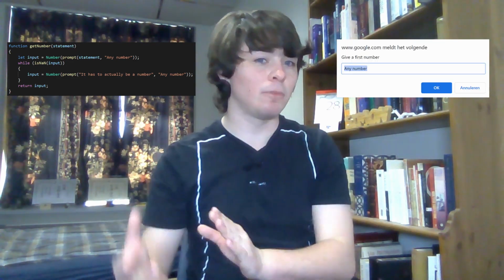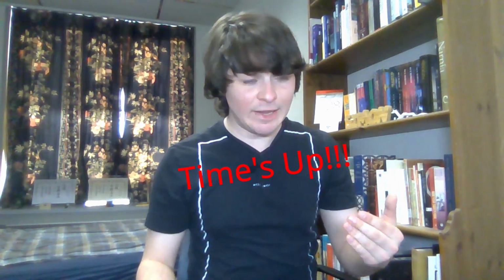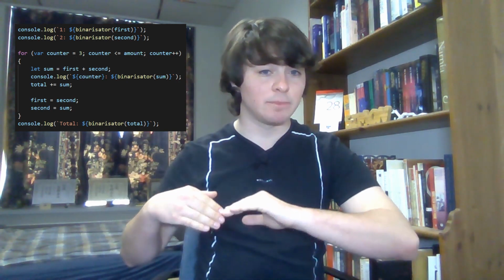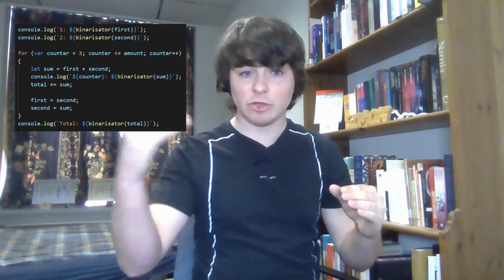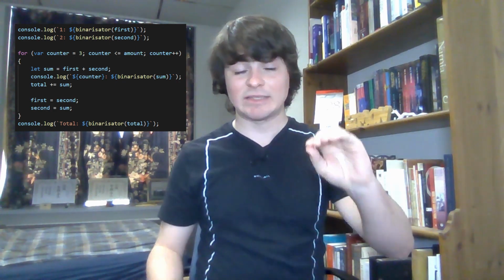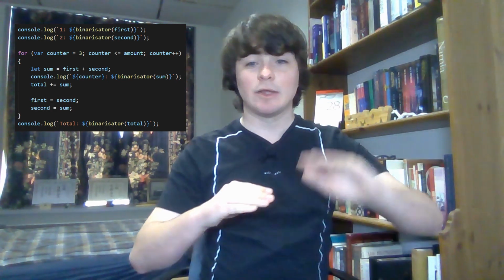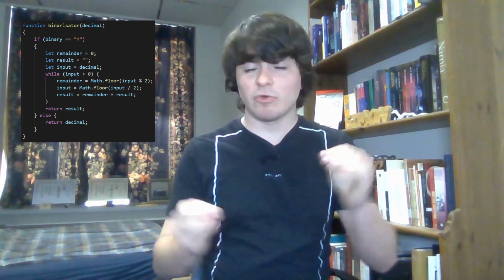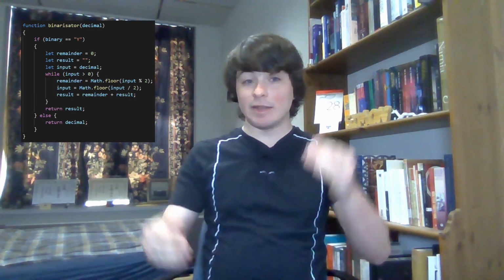GetBytes: The Fibonacci Code (Pre-transition)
In this episode of GetBytes, I want to take you through the code I wrote, for no other reason then that it was nerdy. The code will print out the Fibonacci Sequence, starting from any two numbers the user provides, for as many iterations as they want. In the end, it also tells you what the sum of all these numbers is, and to make it all just that little bit nerdier, one has the option to have all the numbers printed in binary.

I would have provided the whole code in the description box right here, but it turns out description boxes don't do well with angle brackets, which are kind of essential in JavaScript. However, I do believe comments accept them, so if I don't forget, I will provide the code in a comment even down belower.

A couple of notes on the code itself:
-Normally, one would not simply write JavaScript to copy-paste into the console like this. It should be implimented into the other code of a web application or the likes. That is a stretch goal, and this video is about the isolated code anyway, so it will do for now.
-With the code as it is now, the Amount has to be 2 or more. It's not much of a sequence otherwise, so I don't see why you'd make it any less then 2 anyway. But as it is, it prints those first two out anyway, so even if your Amount is 1, you'll get 2 items.
-In the case where one of your first numbers is 0, and you ask for it in binary, that spot will remain empty in the output, rather then displaying a 0. This is because the binarisators loop only happens as long as the input more then 0, so in that case it simply will not happen, and it will return an empty string. It is a simple fix though, so in the code below, it is already fixed.
-At this point, there is also nothing to check whether or not both seeds are the same. Reason being that there is no rule against that. Of course if both seeds were to be 0, you would end up with a sequence of empty strings. But why would you do that?
-I would have loved to put the validation of all my variables, in the function. However the Binary variable is a string, and needs different conditions, and if you want to check that the Amount is more then 2, this would have to be an extra condition. And by my knowledge, there is no way to include conditions in a parameter, in a way that allows for a loop like I use it here.
-A big problem I have also not checked for, is that the input has to be an integer, meaning it is now possible to input numbers that are not whole. I have since fixed this, so in the code below, this is no longer a problem.